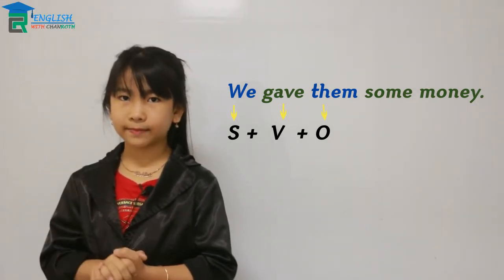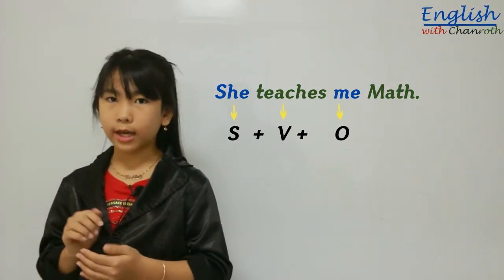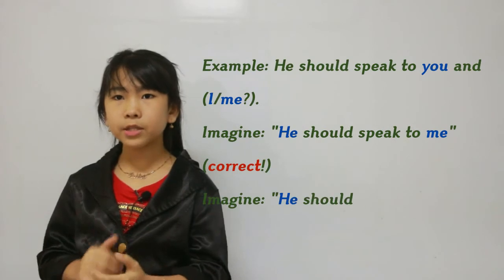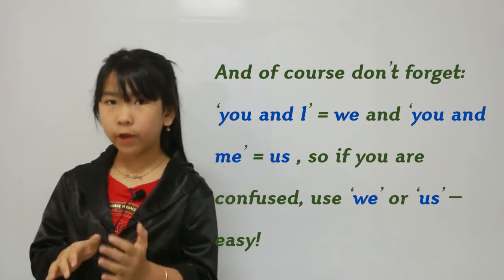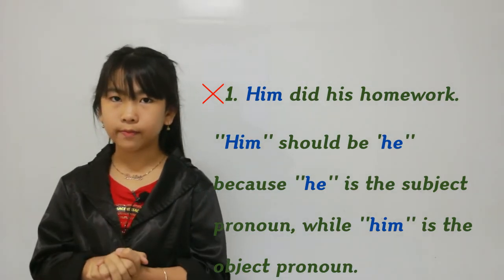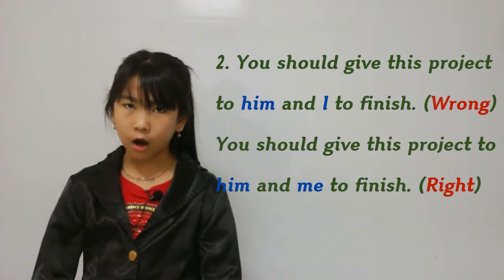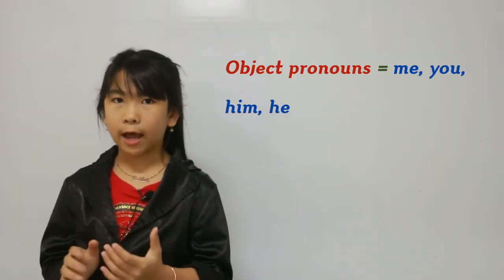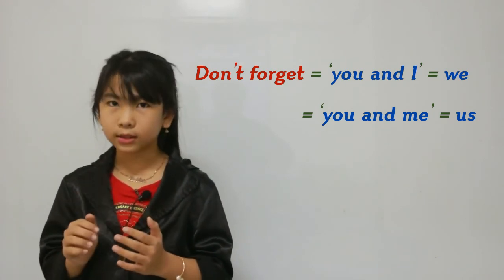How to use subject and object pronouns | Grammar lesson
Hello, How’s everything? Welcome to English with Chanroth. In today’s lesson, you’ll learn how to use subject and object pronouns. Which is correct: “you and I” or “you and me”?